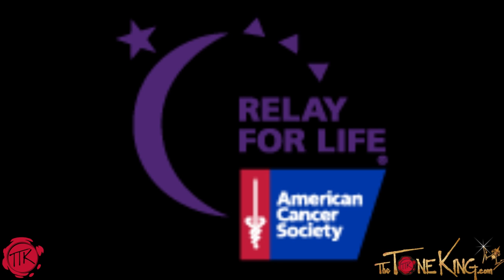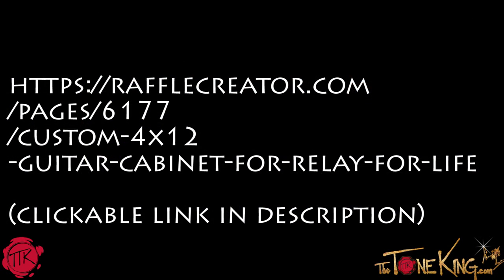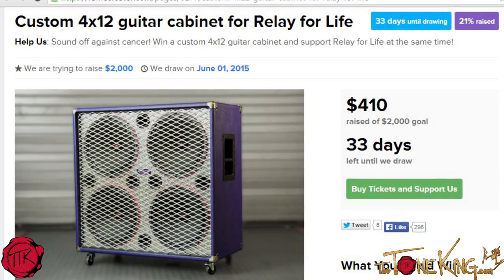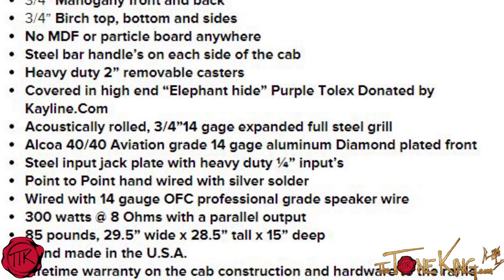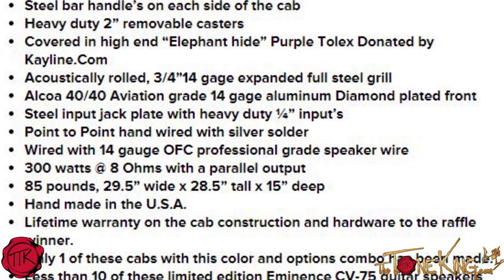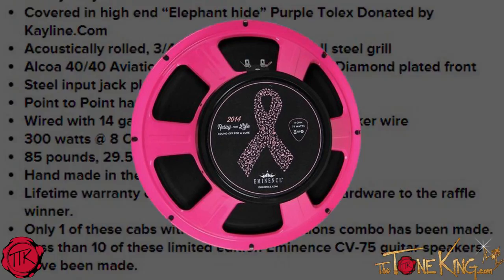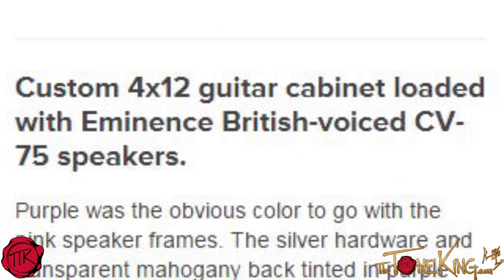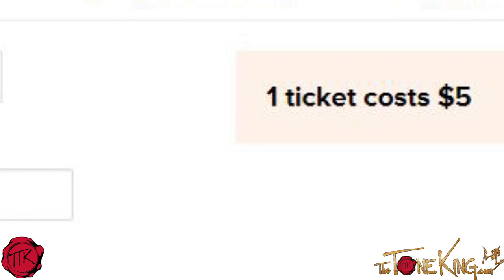EarCandy 4x12 - Cancer Awareness w Eminence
► Subscribe Please note, description above may contains affiliate links to companies like Amazon.com, Sweetwater.com, ThomannMusic.com, Reverb.com, etc. If you click on one of them and make a purchase, I'll receive a small commission with no added cost to you.  Thank you for your trust & support!